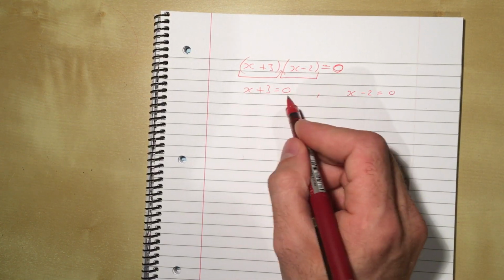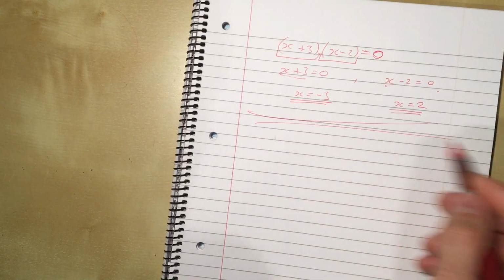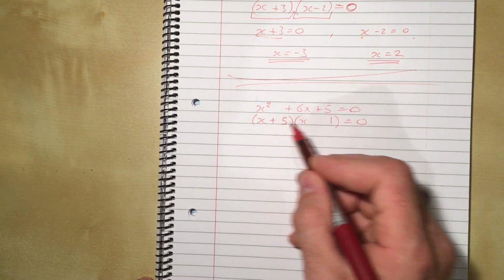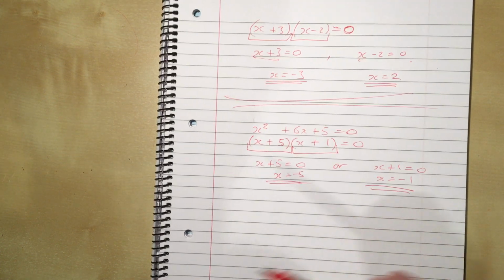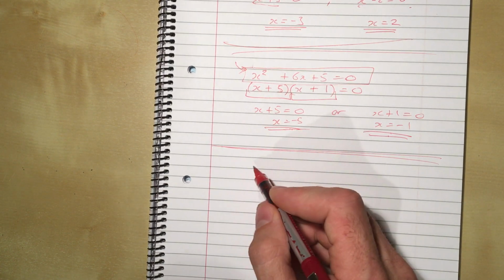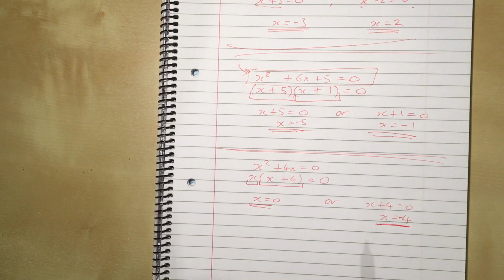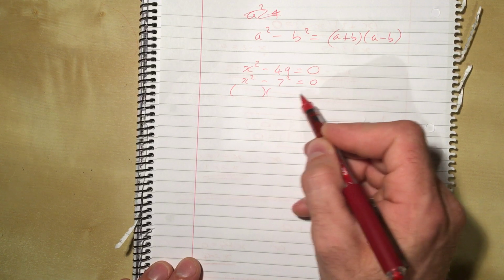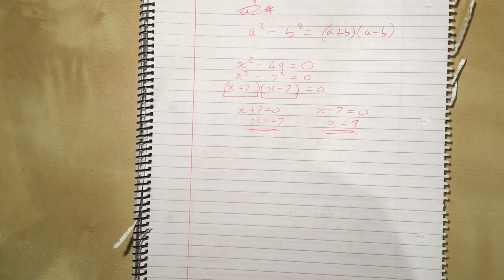Solving quadratics by factorising